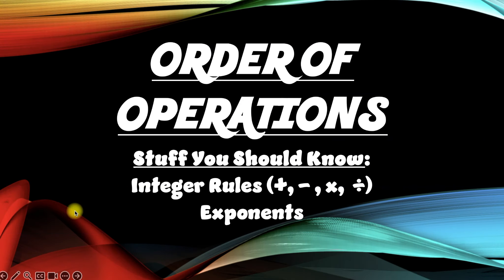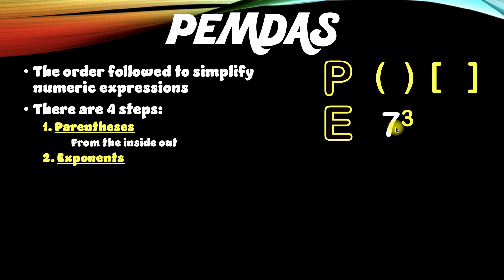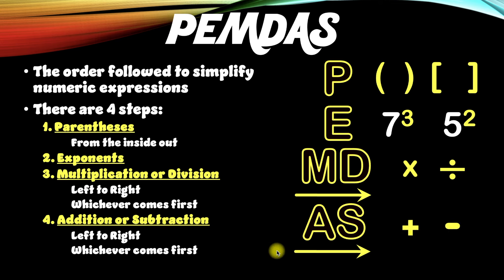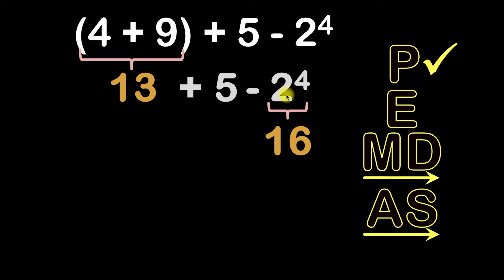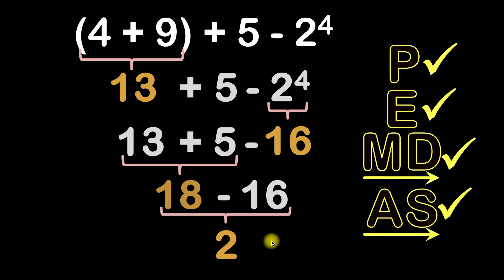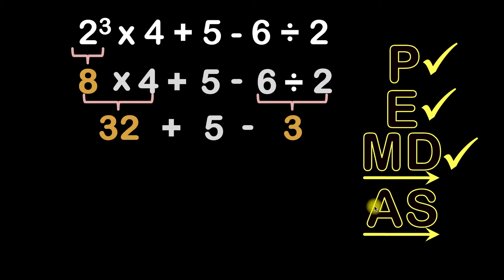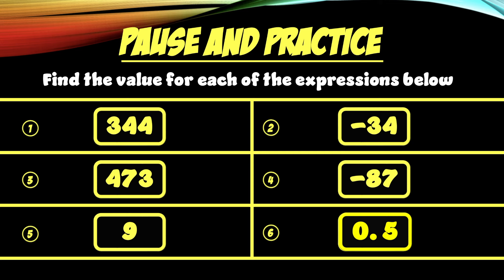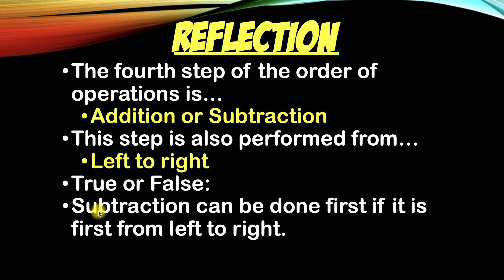Order of Operations - FULL LESSON!!! Mr. Ace Math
Know this skill? Scroll down to the VIDEO BREAKDOWN, and click on the time for "Pause & Practice!"
Connect With Mr. Ace:
Video Breakdown:
0:00 - Welcome to Mr. Ace Math!
0:33 - What is the Order of Operations
1:29 - The 4 Steps
4:01 - Example 1
7:12 - Example 2
10:10 - Pause and Practice
10:25 - Pause and Practice (Answers)
11:16 - Reflection - What did we learn today?
Extra Description:
Hey there, 5th graders! Get ready to master the super important concept of order of operations in math – it's like a secret code that helps us solve problems correctly every time!

In this order of operations video, we'll dive into the world of order of operations, also known as PEMDAS. What's PEMDAS, you ask? Well, it's a special way to remember the order in which we do math operations: Parentheses, Exponents, Multiplication and Division (from left to right), and Addition and Subtraction (from left to right).

We'll show you lots of fun order of operations examples to help you understand how it works. Whether it's solving equations or figuring out tricky math puzzles, knowing PEMDAS will make it a breeze!

Ever get confused when you see parentheses or exponents in a math problem? Don't worry – we'll break it down and make it easy to understand.

So, if you need a little help with order of operations, this video is perfect for you! Get ready to become a math whiz – hit play and let's dive into the world of PEMDAS together!